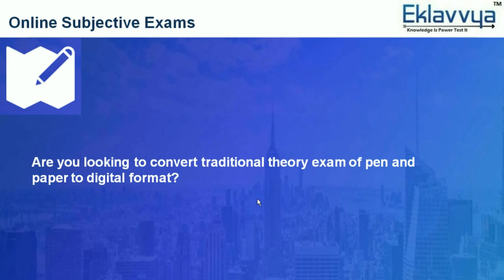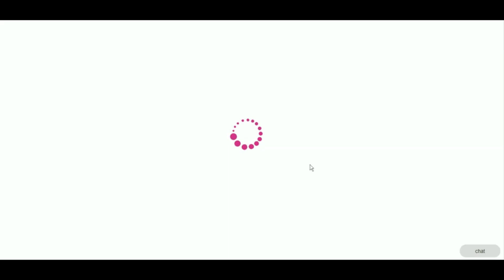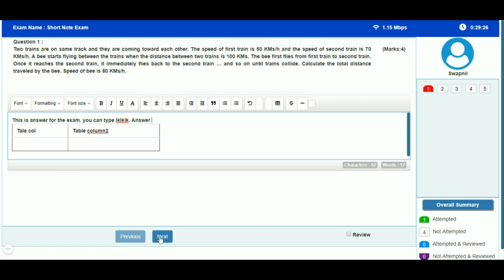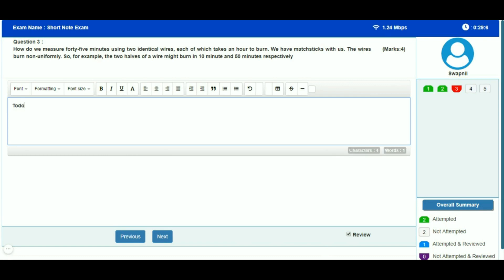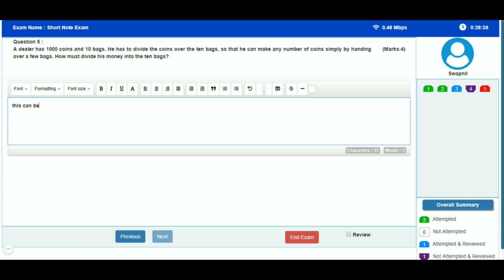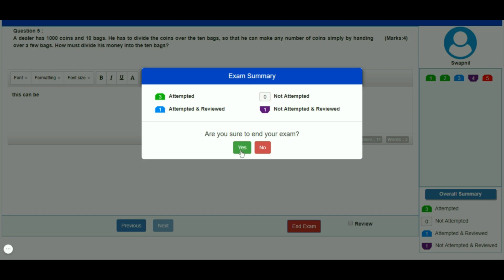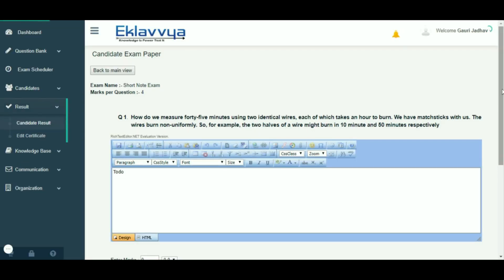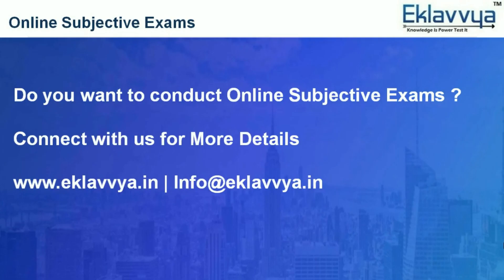How to Manage Online Subjective Exam Process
Steps to define online subjective exam process and evaluate responses of the candidate for theory answers.

Check for more details

1. Steps to Conduct Online Subjective Exam

2.How to check subjective Exam Result

3.Online Examination System

Are you looking to convert the traditional theory exam of pen and paper to digital format?

There is a technology available for you to get started

There is a facility to conduct subjective exams where the candidate can type an answer for theory questions.
Subjective exams can be used to check written communication skills, theoretical knowledge of the candidate.

You can define subjective questions along with exam pattern.

Candidate can log in and click on the Start Exam to appear for the exam.
Candidate can read exam instructions before starting the exam.

Here you can see questions along with text areas for answers.

The text area is provided for the candidate to type the answer to the question.

As candidate types, the answering system autosaves the answer. There is a facility to add tables, special symbols.

Here I am adding a table in the answer area of the question.

It is possible to insert mathematical symbols in the answer area as shown.

This way candidate can type an answer and can also insert a table as part of the answer response. It is saved in the system.

Copy-paste activity is prevented in the system. If the candidate tries to press the control key then the system throws such a candidate out of examination window with a warning message as shown on the screen.

The candidate needs to resume the exam. If a candidate tries to move away from the examination window to another window, System shows a warning message and in case of repetitive events, the system suspends the exam of the candidate. You can configure it in the admin panel.